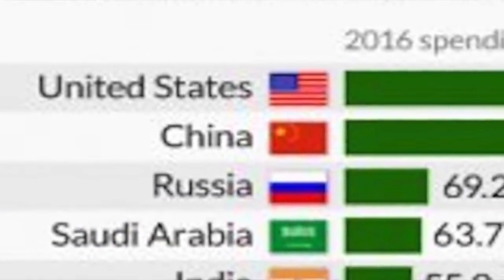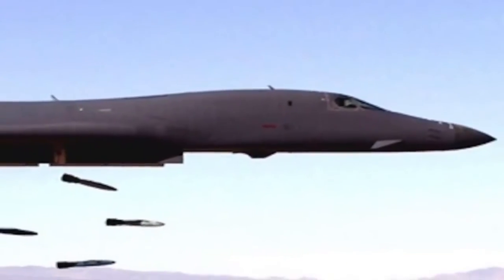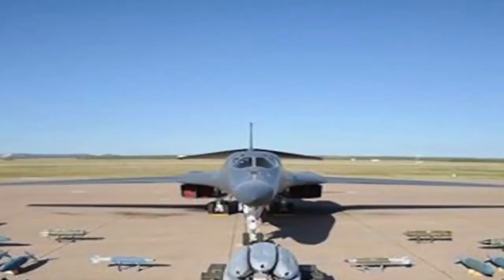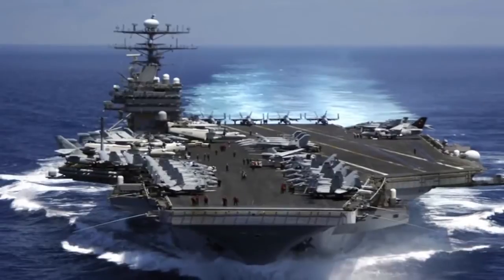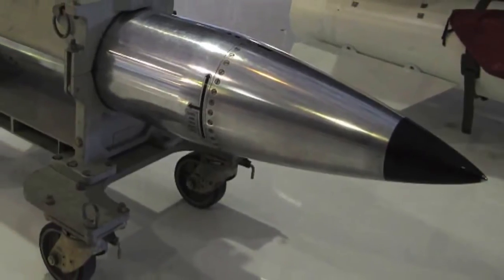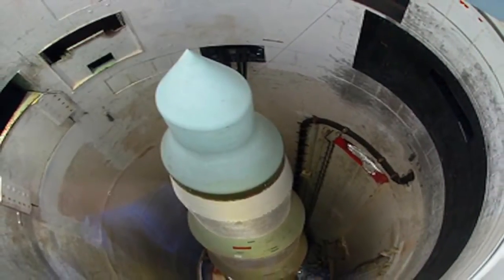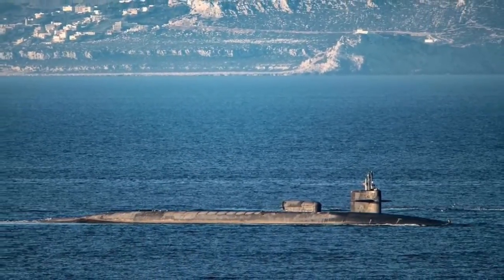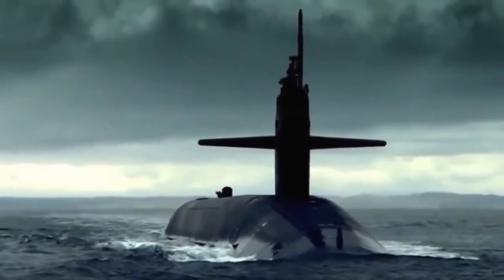BREAKING NEWS: USA TESTS TOP 5 NEW EXPLOSIVE WEAPONS IN ATLANTIC OCEAN NOW...LIVE.